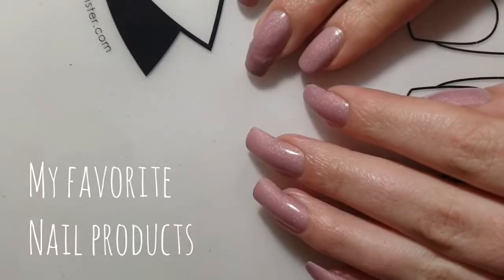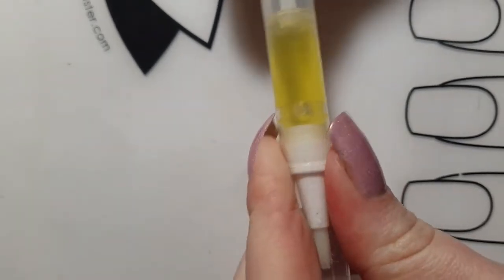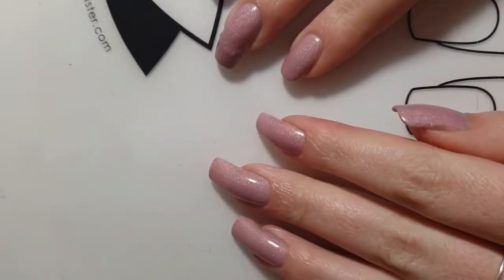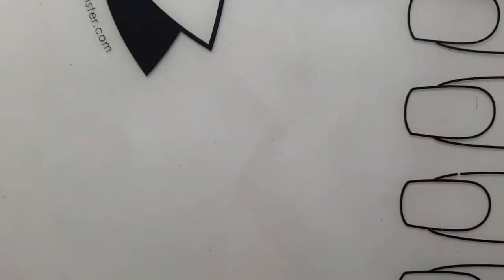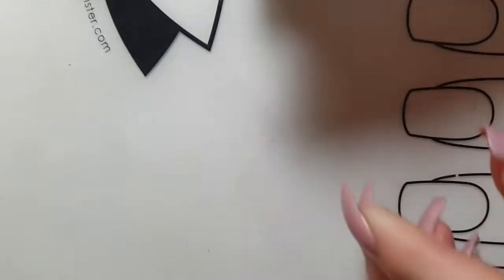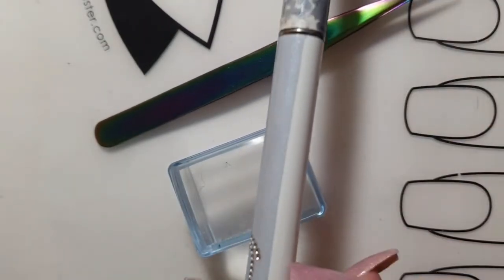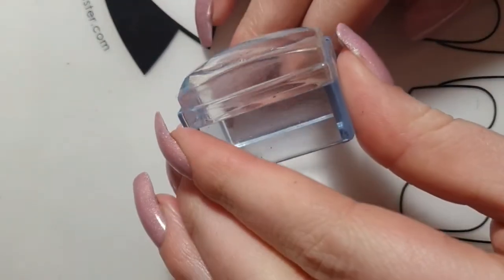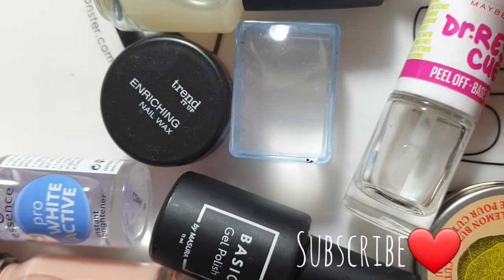My Favorite Nail Products!!!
They retail for €3,50 each, excl. shipping and every order contains a handmade case to store your oil pen in. Made of 100% pure organic Jojoba oil!

My favorite nail care items:

Btw I am wearing Masura- Dogwood Flower in the video!